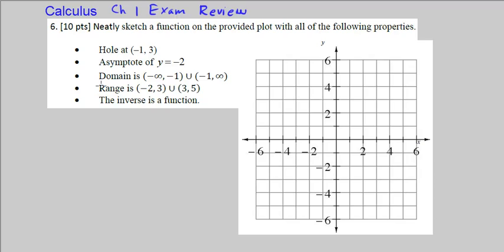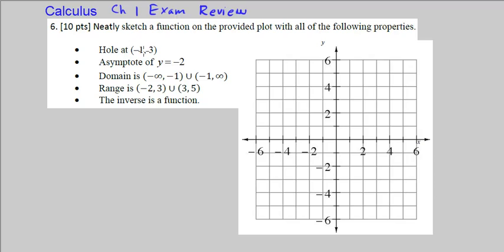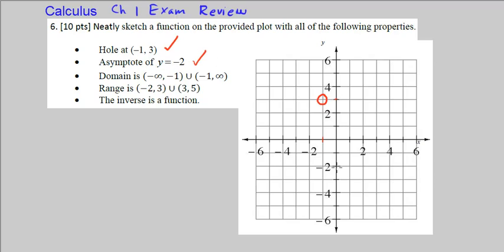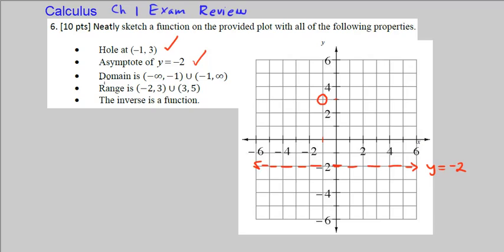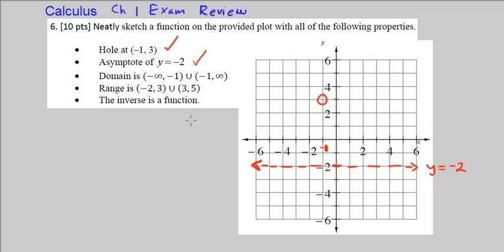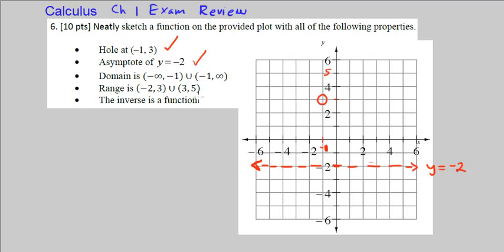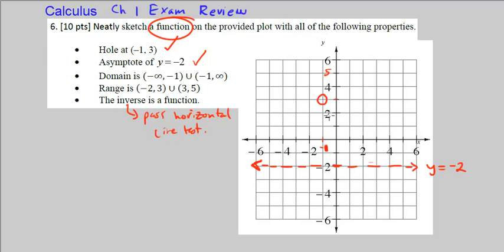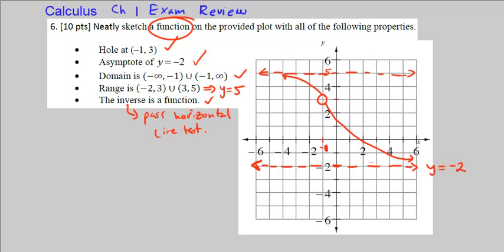Calc Ch 1 Exam Number 6